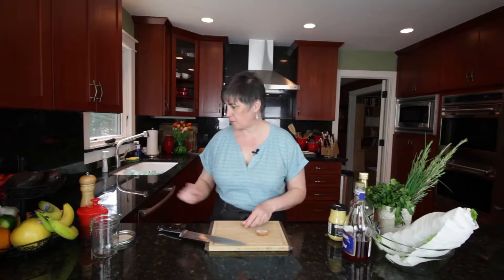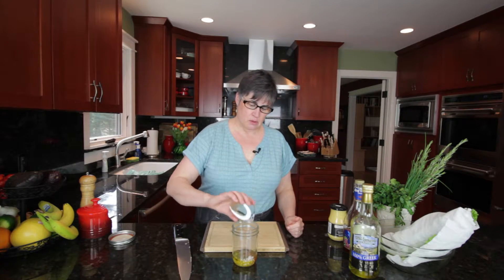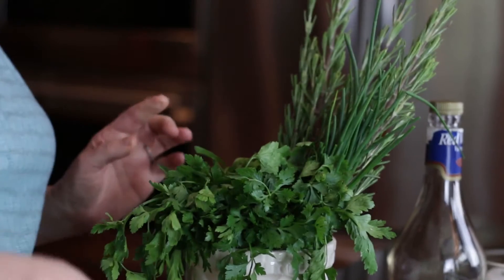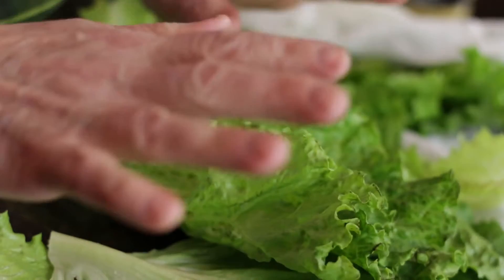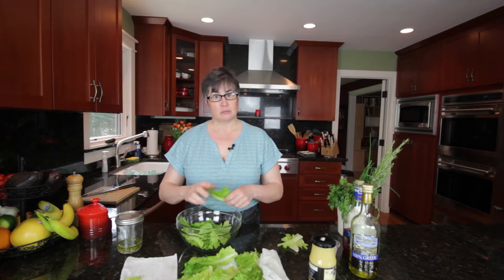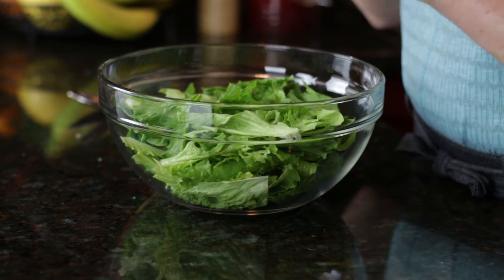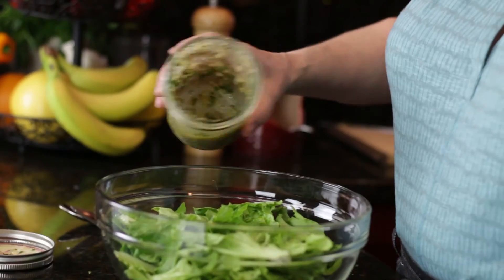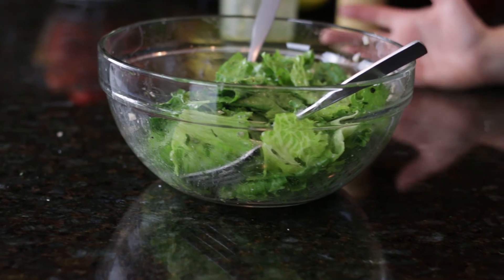Simple Salad with French Vinaigrette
A simple salad uses one vegetable, such as lettuce, sliced cucumbers, shredded carrots, or roasted beets and is dressed with a vinaigrette or creamy salad dressing.